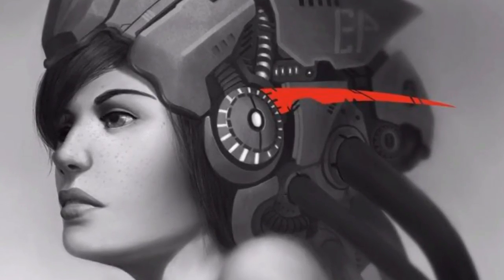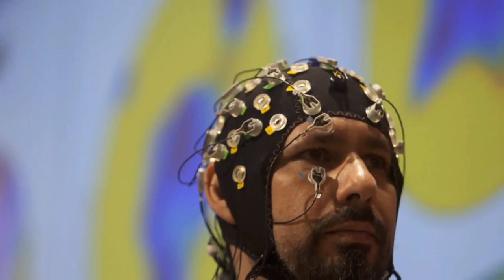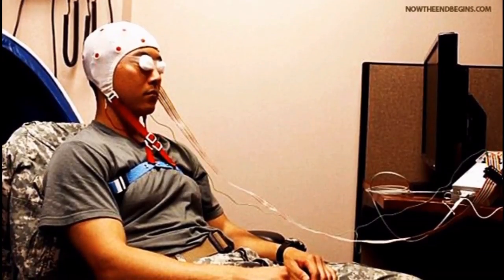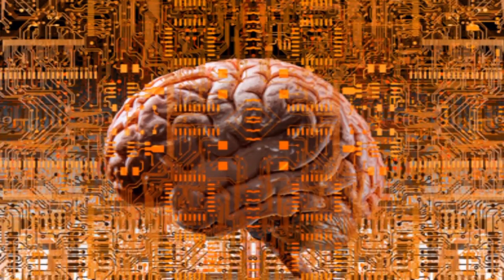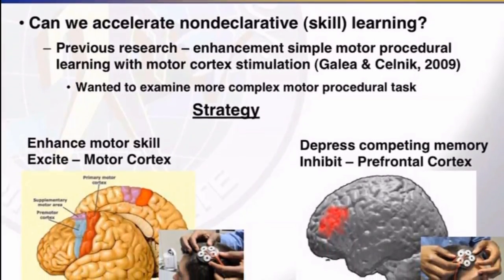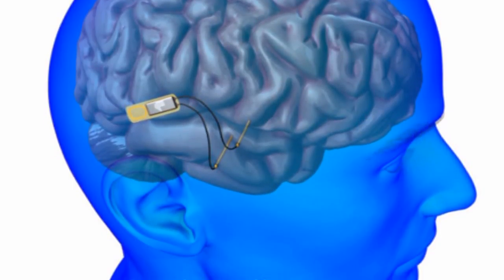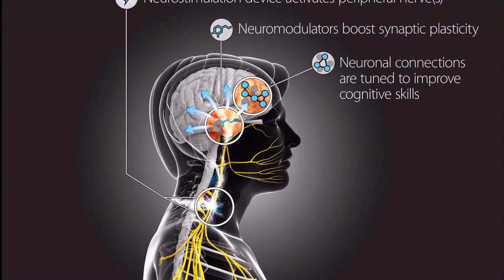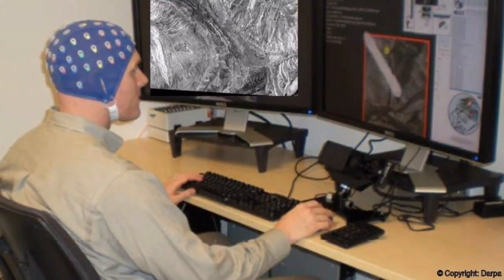DARPA unveils brain device that boosts learning by 40%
A brain device that can increase learning by up to 40 percent has been revealed by scientists funded by the Defense Advanced Research Project Agency (DARPA).

While the device was originally tested on macaques, researchers said it could be a cheap and non-invasive way of “altering functional connectivity in humans” in the future.

The device is a non-invasive cap that stimulates parts of the brain via electrical currents. It was developed by researchers at HRL Laboratories, California, McGill University in Montreal, Canada, and Soterix Medical in New York.

In their experiments, the team performed “non-invasive transcranial direct current stimulation or tDCS on a set of macaques.

They stimulated the prefrontal cortex and got them to perform a task based on associative learning.

In order to get a reward, they had to learn associations between a visual cue and a location. The macaques would forage for the reward after getting the visual cue.

The findings, published in the journal Current Biology, showed that macaques in the control group took 22 trials before they had learned to get the reward straight away.

It took the tDCS group just 12 trials. The tDCS device accounted for a 40 percent increase in learning speed, the authors say.

“In this experiment we targeted the prefrontal cortex with individualized non-invasive stimulation montages,” principal investigator Praveen Pilly, from HRL, said in a statement. “That is the region that controls many executive functions including decision-making, cognitive control, and contextual memory retrieval.
It is connected to almost all the other cortical areas of the brain, and stimulating it has widespread effects.”

Their findings showed the simulation caused changes to the connections of different brain areas and that it was this increased connectivity, rather than neuron firing rates, that led to the improved performance.

“The improved long-range connectivity between brain areas in the high frequency bands and reduced connectivity in the low frequency bands were the determining factors in our study that could explain the learning improvements,” Pilly said.

Concluding, the team wrote: “These results are consistent with the idea that tDCS leads to widespread changes in brain activity and suggest that it may be a valuable method for cheaply and non-invasively altering functional connectivity in humans.”

The research was carried out as part of DARPA’s Restoring Active Memory (RAM) program.